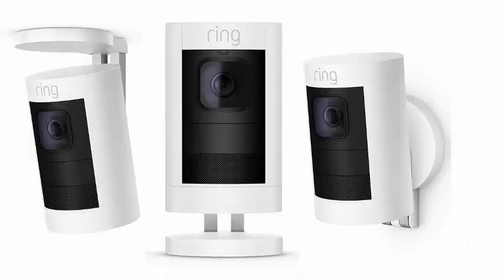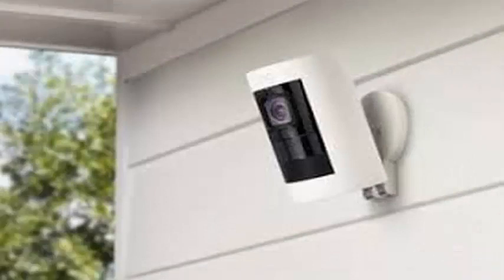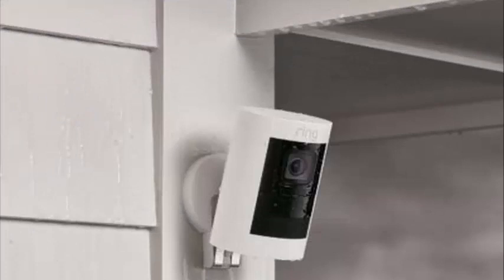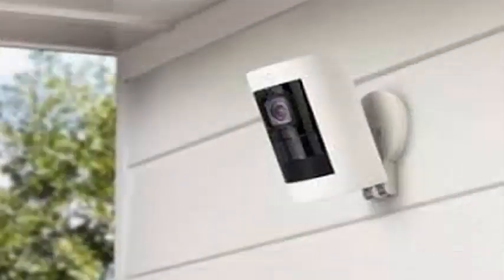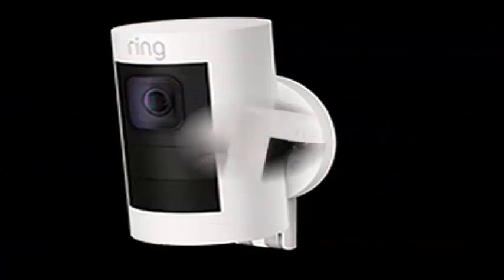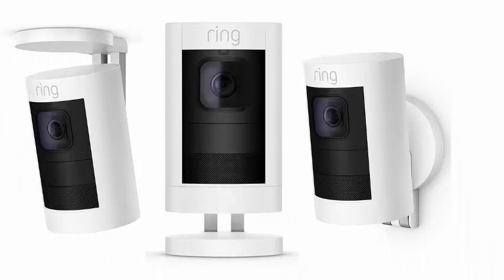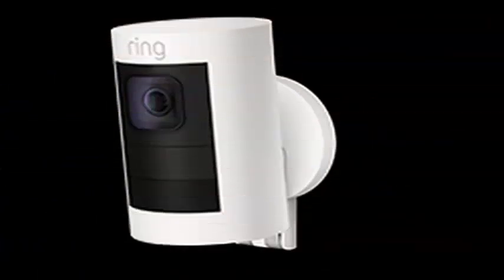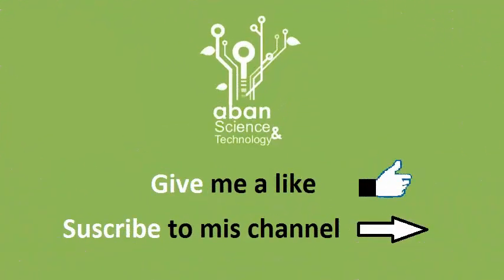Amazon announced the new Ring Stick Up Cam works with the Ring Alarm security system.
Amazon announced a new set of security cameras designed to keep your home safe. The online retail giant presented the Ring Stick Up Cam at an event in Seattle on Thursday morning. The camera, which will sell for $ 180, comes in cable or battery versions for indoor and outdoor use in black and white and can work together with the Ring Alarm security system when used indoors. These are the first Ring cameras that are designed for indoor and outdoor use and will feature motion detection, 1080p HD resolution, night vision, two-way talk, a siren and a wide viewing angle. Users can program them to start recording once the ringing alarm is activated.

In addition, Amazon announced that it is adding access control for Ring Alarm. Those with a Z-Wave lock from Schlage, Yale, Kwikset or Danalock can lock and unlock their doors through the Ring application. Those with Schlage Connect or Danalock locks can also disarm their Ring Alarm systems by entering their code directly into their Smart Lock. The integration of Ring Alarm adds to the relationship that Amazon has been building with Smart Lock companies. Some smart blocks of signatures like Schlage and Yale can now be locked and unlocked with Alexa, capabilities that have been introduced over the last year.